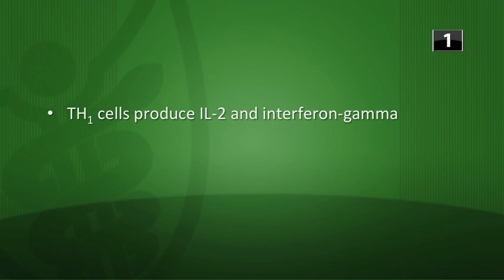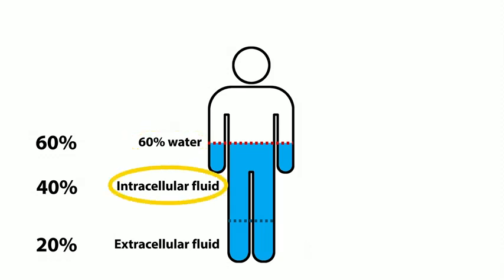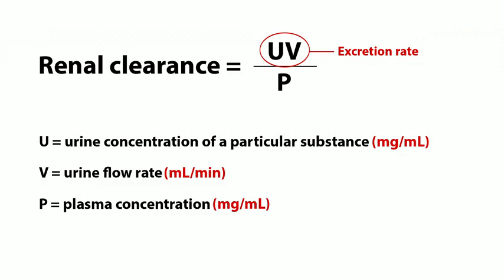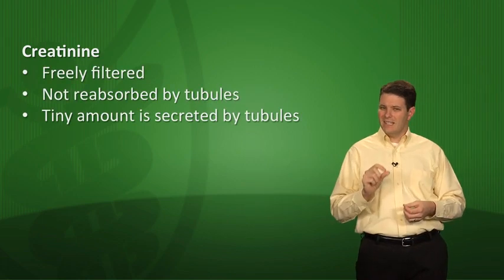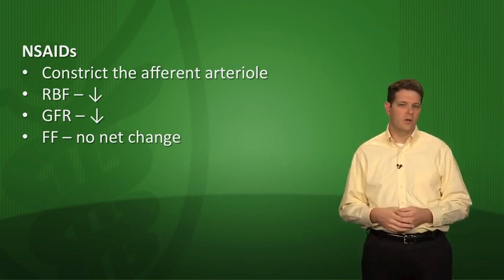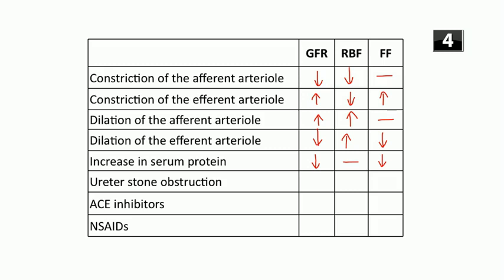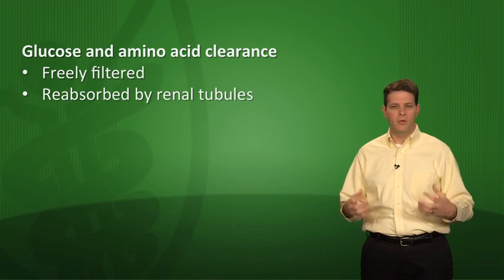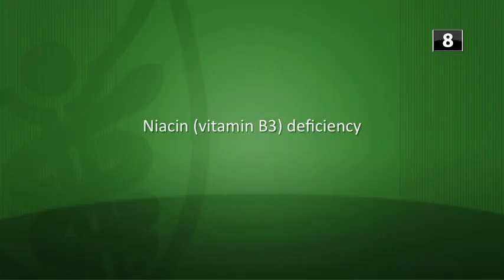usmle lecture 13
It helps and means a lot. I am really grateful for your support 🙏🙏
Hear from Dr. Joshua D. Brooks, Associate Director of Pre-Clinical Academics at Kaplan Med, about biochemistry topics you can expect to see on the USMLE Step 1 You'll work through USMLE Step 1 practice questions and learn the biochemistry basics that will help you pass the USMLE Step 1.